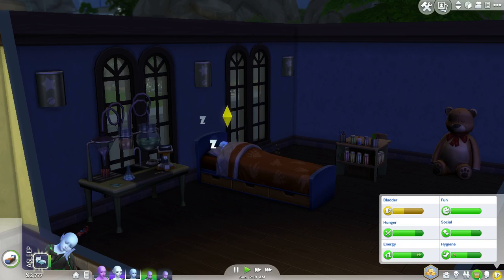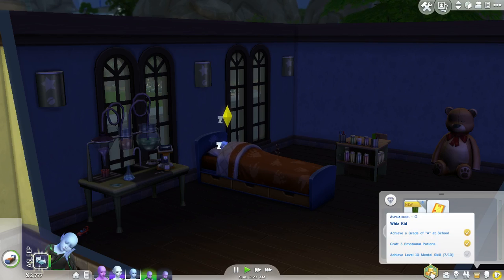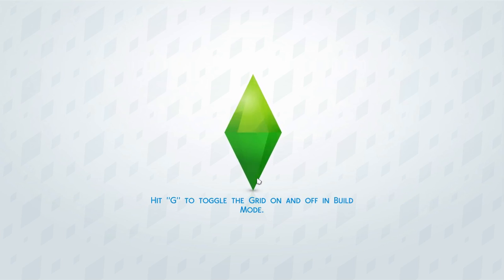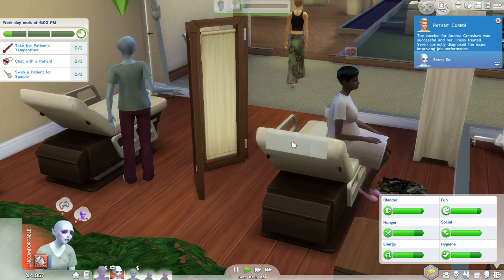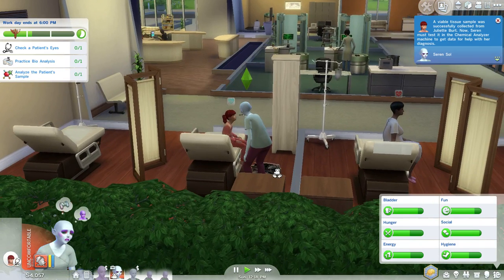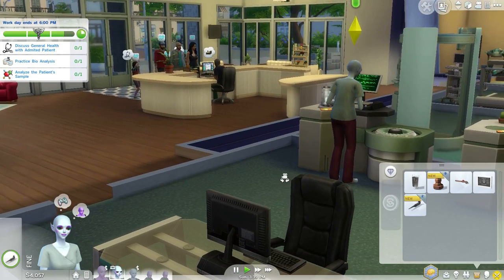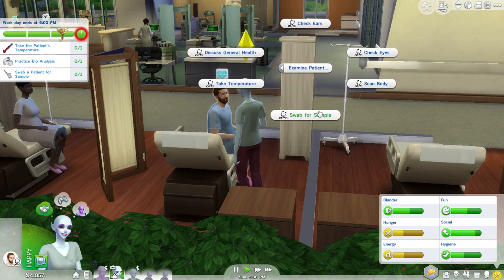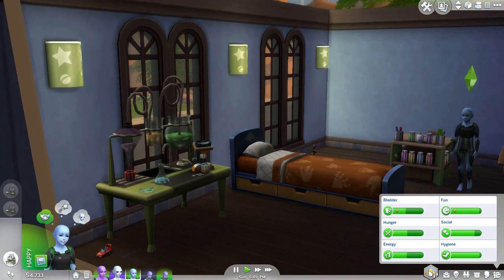Sims 4 - Aliens - Ep 20 - Medical Technologist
Origin ID:  SockBunny66